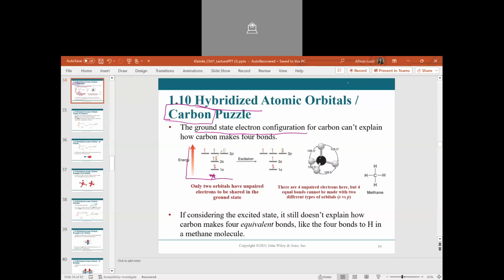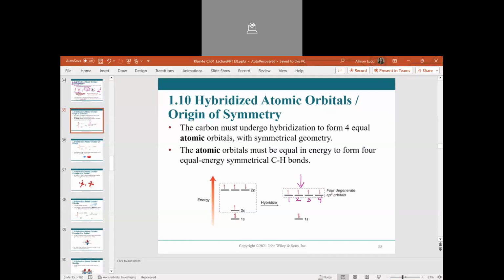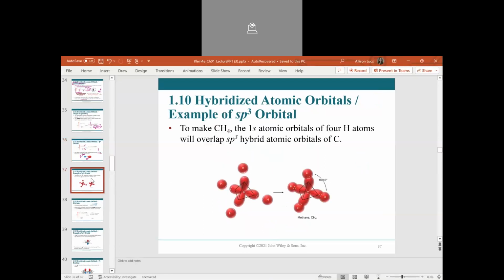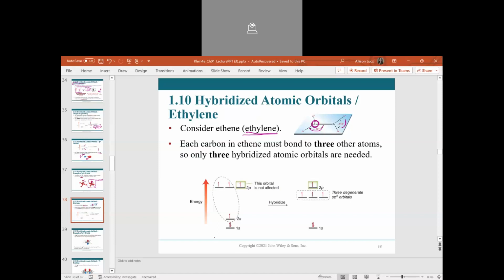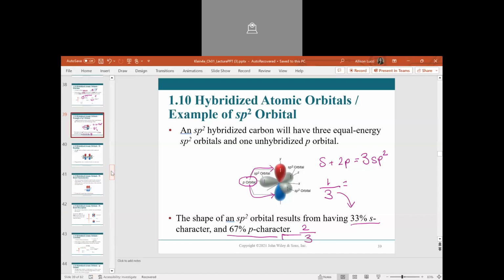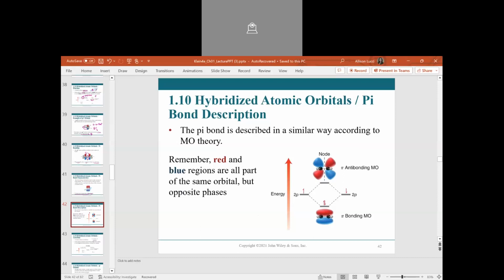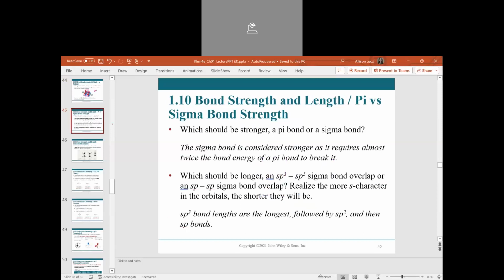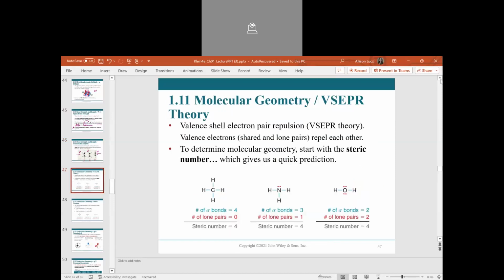Klein Chapter 1 section 10 Hybridized Atomic Orbitals